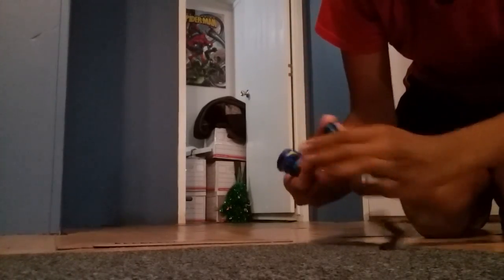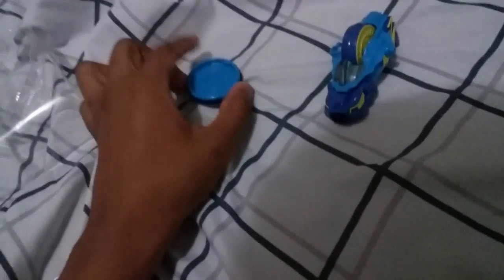BEYWARRIORS BEYRAIDERZ (UNBOXING) [Guardian Leviathan TT-11]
This is my 1st Unboxing video.Dont worry about the last part of what i said in the video.